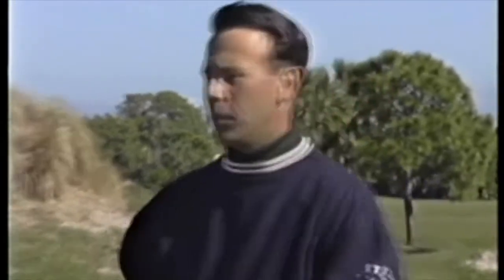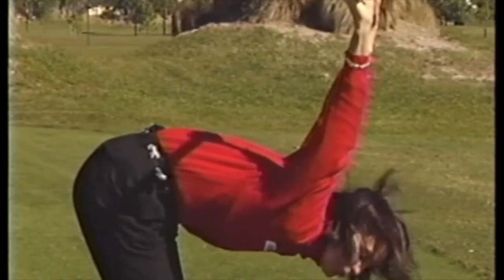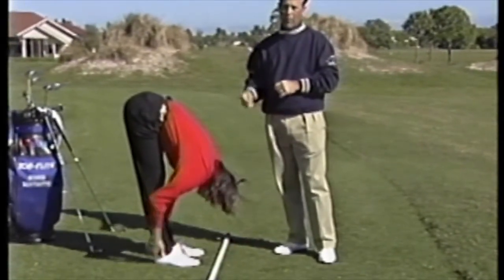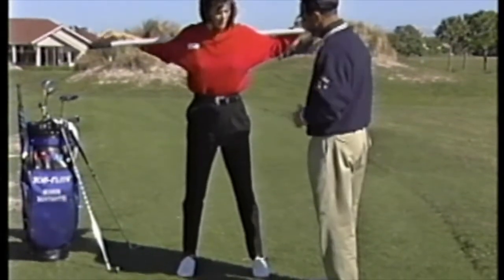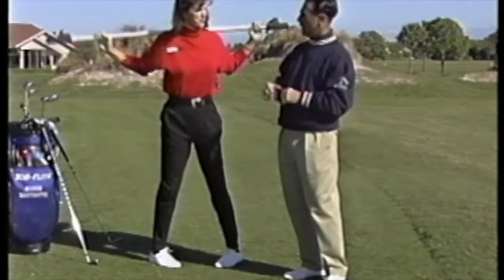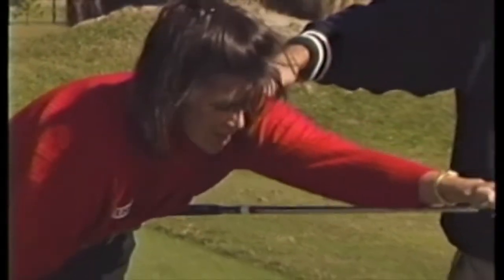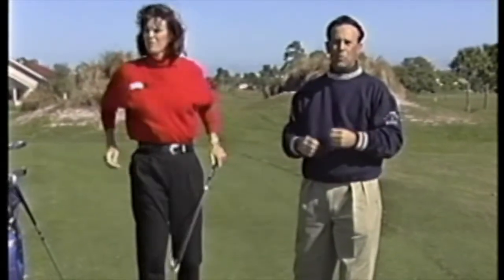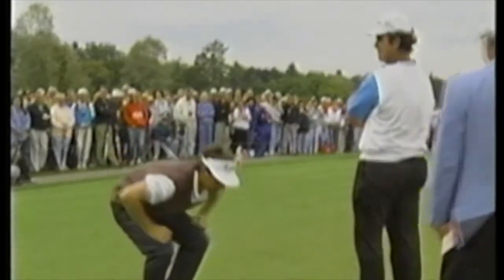Six Spoke 1 – The Body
In the first of PGA Professional Tom Patri's classic "Six-Spoke" series, originally shown on the Golf Channel in the 1990s, he talks about Spoke 1, The Body, and works with LPGA player Missy Berteotti show some vital stretches to help every golfer prepare for each round and play their best.